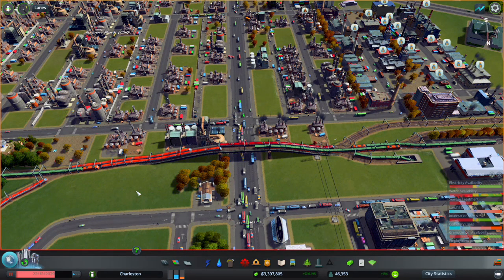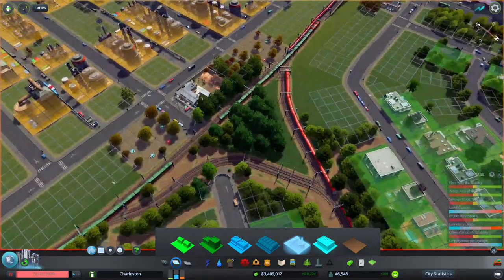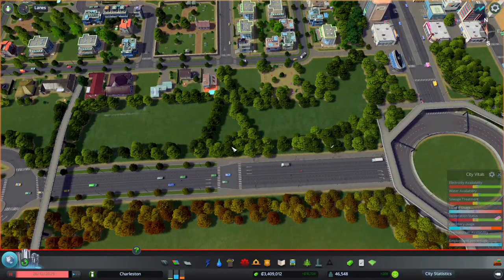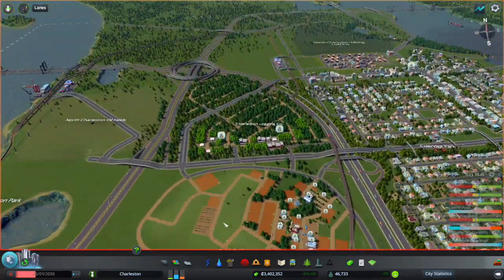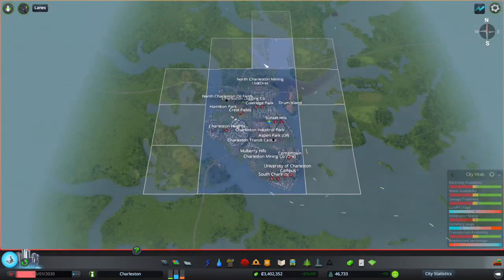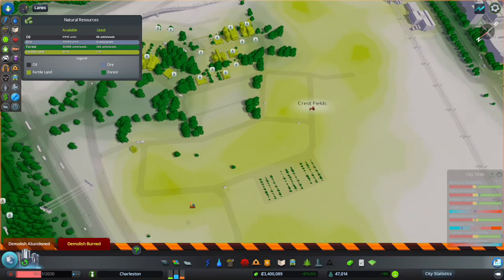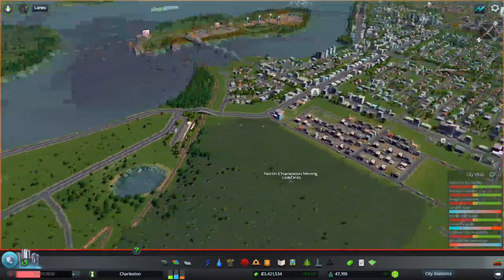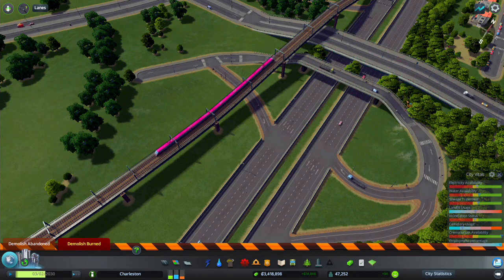Train Jam Up - SB Plays Cities Skylines ep53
With the increased rail activity, we have an increased number of trains, and because there is no pre-signal AI, the trains cannot reroute themselves properly or prevent trains from entering an rail intersection if it cannot leave the intersection.

Our only solution is to restructure the rail lines to prevent the potential for such conflicts, although with an ever increasing number of trains, this problem will continue to persist.

While off screen, Charleston had acquired the second last milestone of Metropolis, giving us an additional map tile, leaving us one remaining milestone.

SB outlines a plan to dezone Charleston's Agricultural district and move it north to build a small farming community

Want to know what mods I use in this city?  Here's an up to date list:
SB Gaming's City Skylines Mods, Assets and Prop List:

"No More Purple [Tan]" by - I refuse to serve Mike Pence